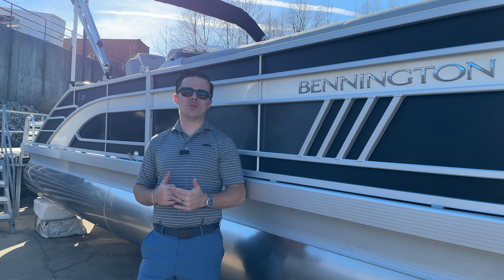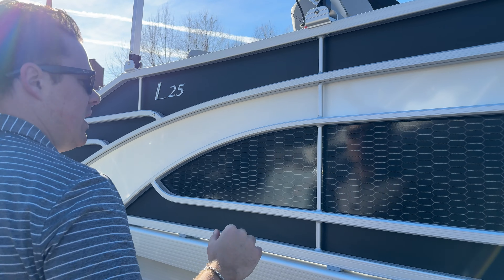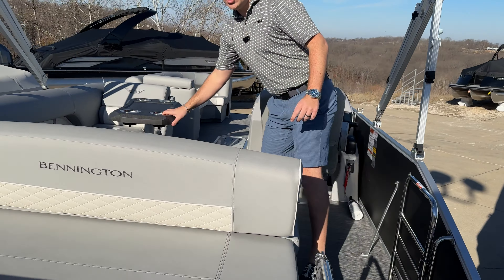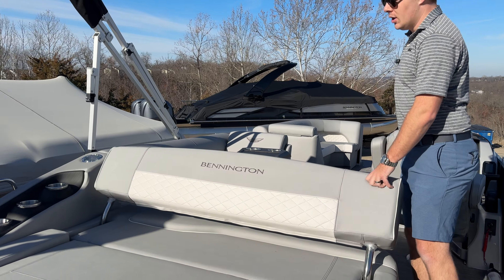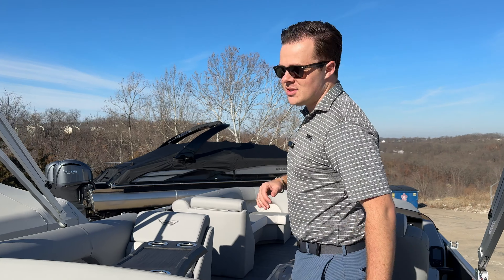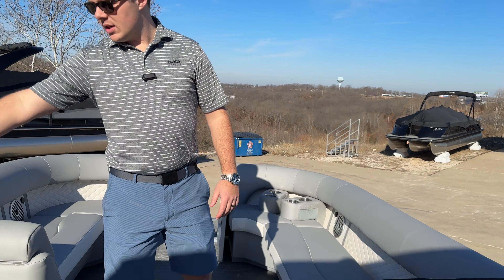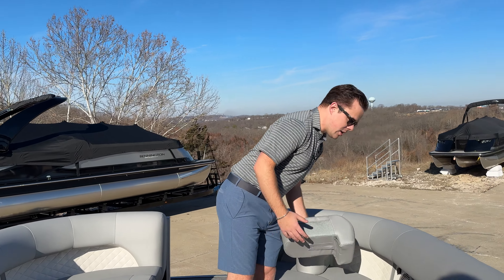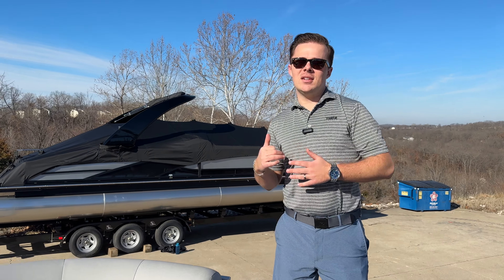2024 Bennington 25 LSB at Kelly's Port